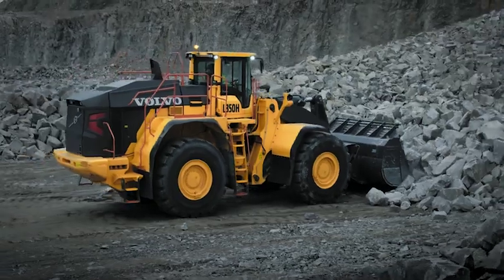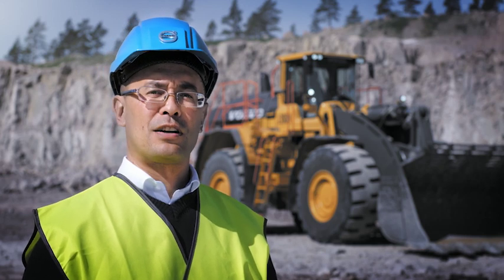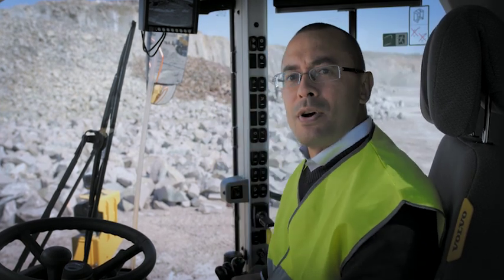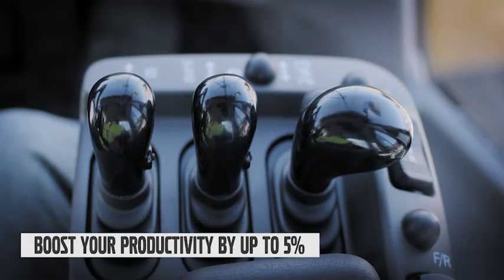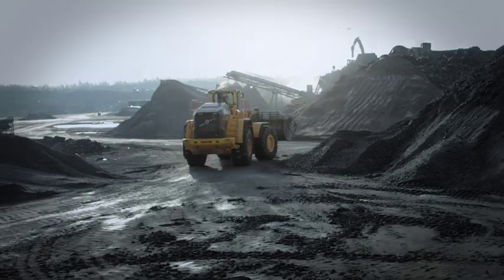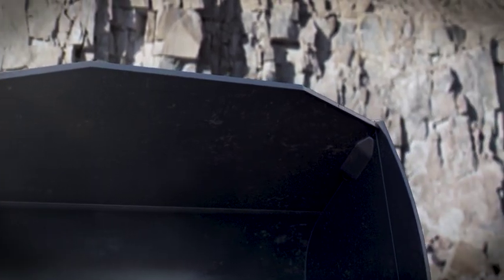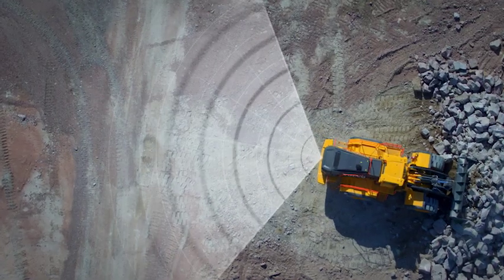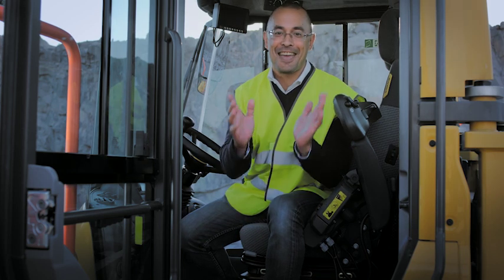Volvo L350H Walkaround: The Best Just Got Even Better!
The L350H has been upgraded with the latest innovative technology. Smarter, faster and tougher than the L350F, the L350H is up to 5% more productive and offers reduced fuel consumption by up to 20%. Contributing the even greater efficiency, the L350H features the latest Volvo buckets, including the redesigned Rock bucket, which offers up to 15% greater productivity and the new Rehandling bucket, which offers up to 5% more productivity.